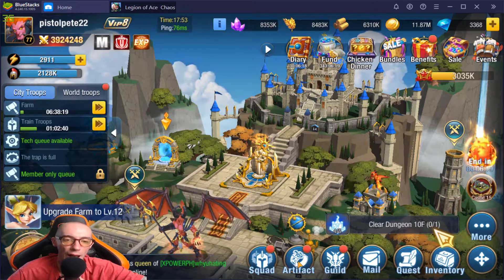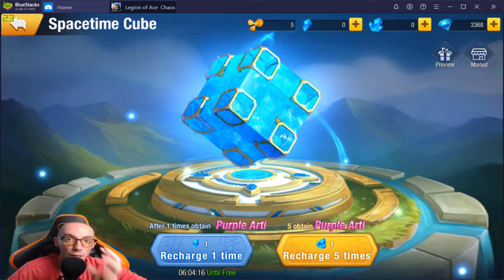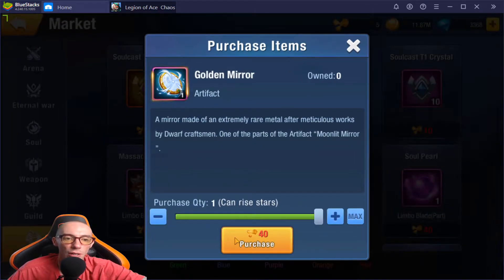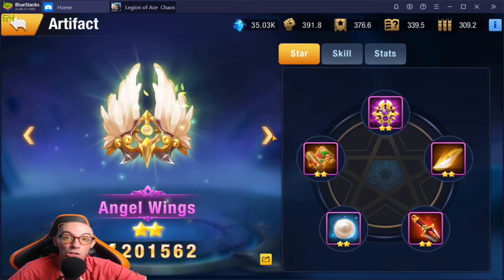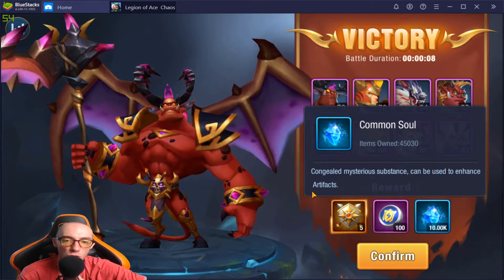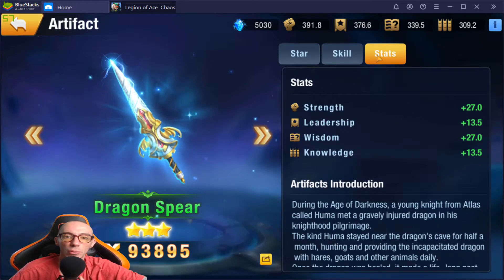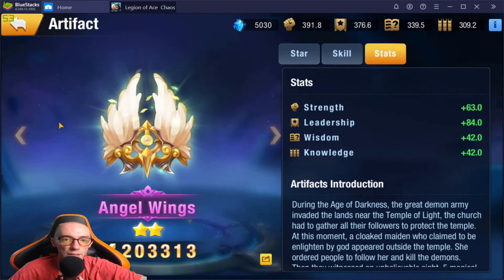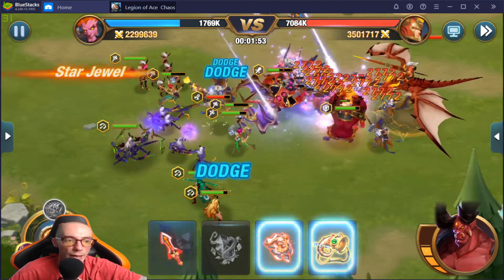HOW TO UPGRADE, STAR UP, AND CHAIN ARTIFACTS in Legion of Ace: Chaos Territory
In this video I go over a complete guide to artifacts in legion of ace chaos territory. Everything from upgrading them with souls you get from the eternal war, to increasing their star level. Also how to chain 3 artifacts together to unlock a bonus effect!

Feel free to join my guild also use my invitation code for Tons of LOOT!
 code: 60008qP09F